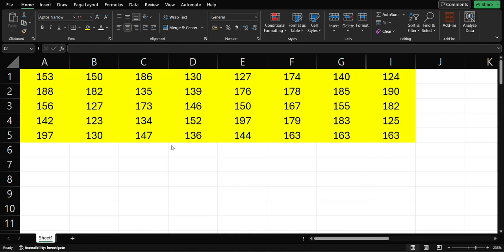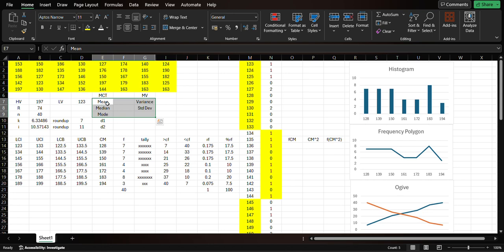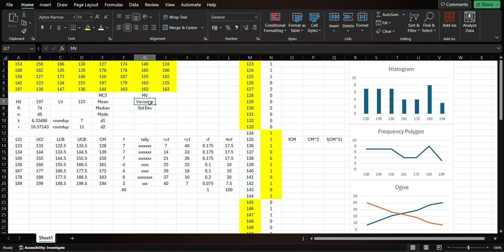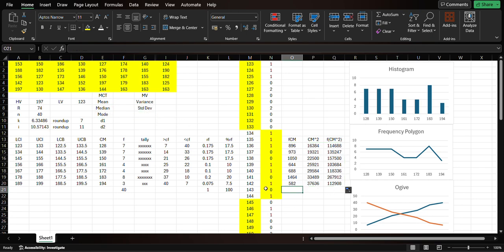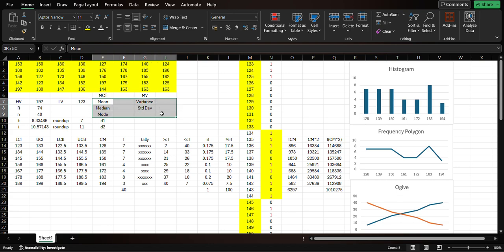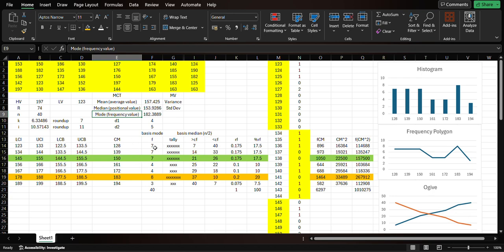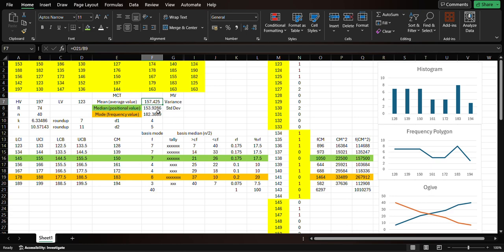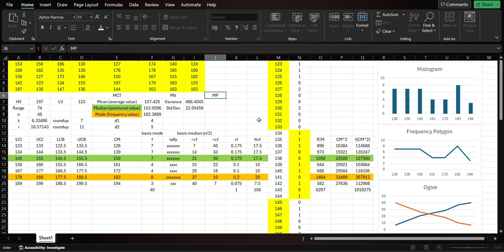MATHBalik Tanaw #12 2024 | FDT Quantitative with MCT and MV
FDT Quantitative Data with Measures of Central Tendencies (MCT) and Measures of Variation (MV) using Microsoft Excel